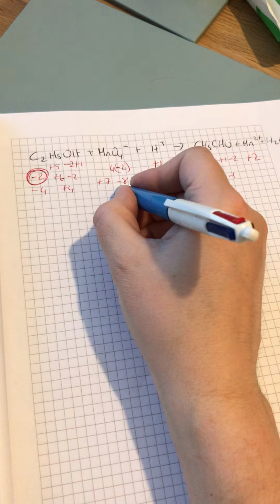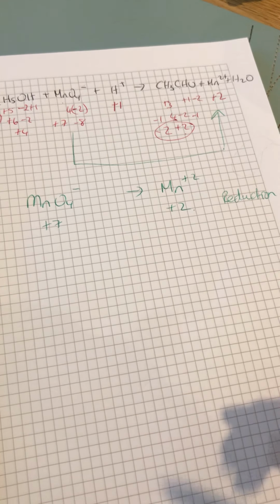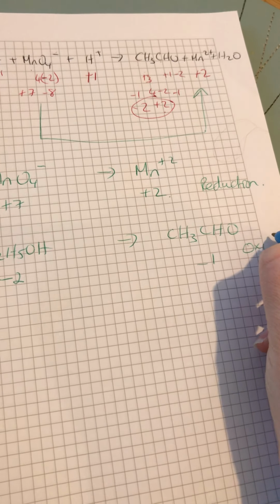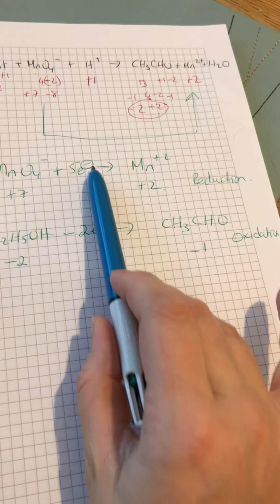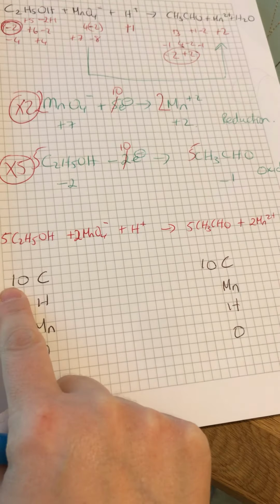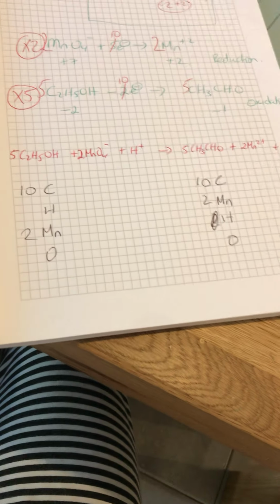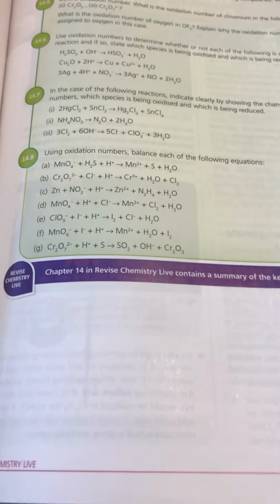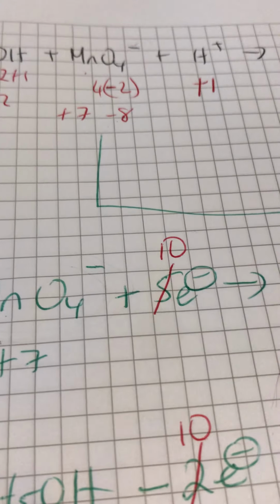Oxidation and reduction